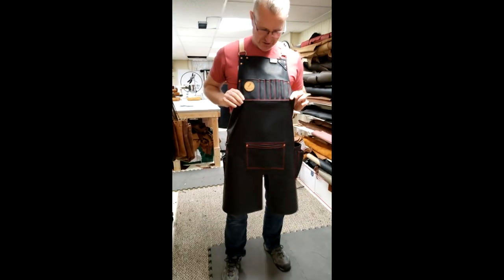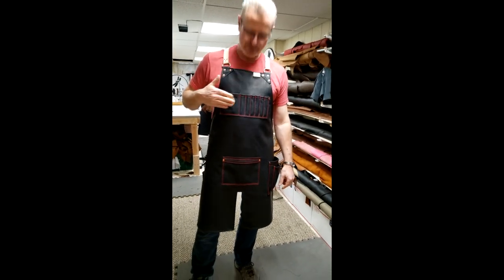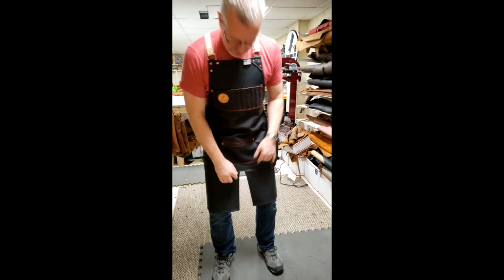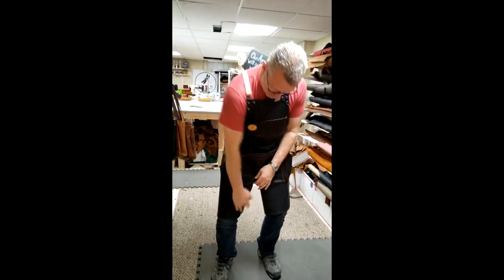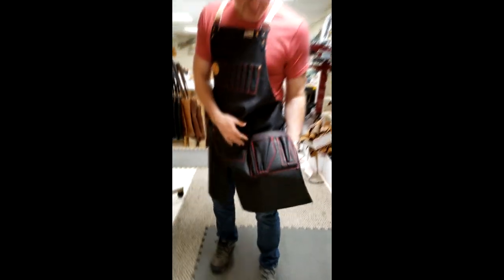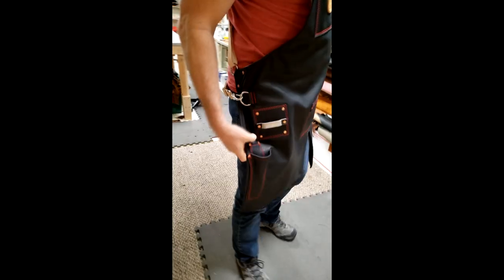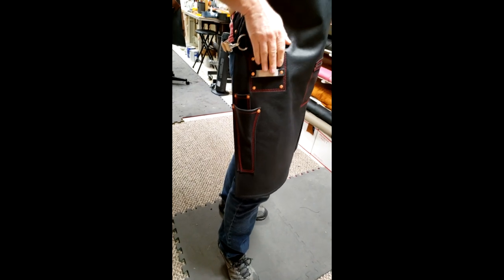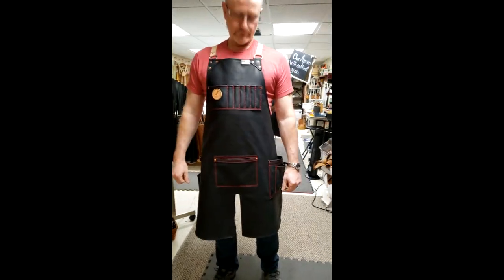Hand peening solid copper rivets for a custom leather shop apron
Leather By Dragonfly
                              Makers of the most exceptional custom/bespoke leather shop aprons!

This custom / bespoke leather shop apron is going out to Mike in California. He owns @delexhotrods & @dhrmotorsports. The red thread is striking on the Mad Max black leather. The first couple of minutes is an Instagram post we did for our followers. Then it picks up with the hand peening process I use on all our custom leather shop aprons, whether that be for a woodworker, welder, metal fab, salon, barber, gunsmith, blacksmith, knife maker, barista, waitress, waiter, or jeweler.
Some of the features that stand out on this apron are the contrasting upgraded red thread on the black leather. Second is the integrated pocket for the Nitrile gloves.  During the video fitting, Mike and Michelle talked in depth about what Mike was thinking about. He wanted the front of his apron flat so it would shed debris. The pocket is actually on the inside of the apron.  All you see from the front is the opening of the pocket.

CAMERA GEAR:
-Canon T6i
-lens 24-70mm
-Rode Video Mic Go (shotgun)